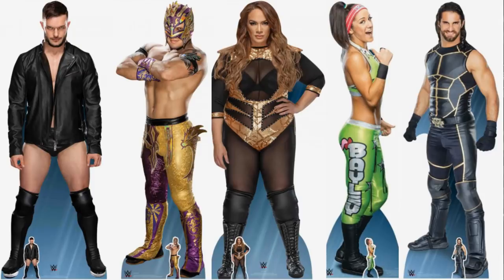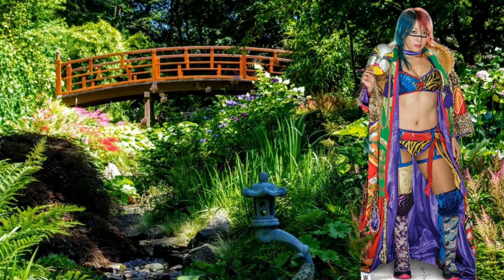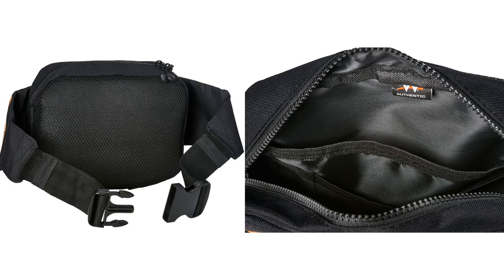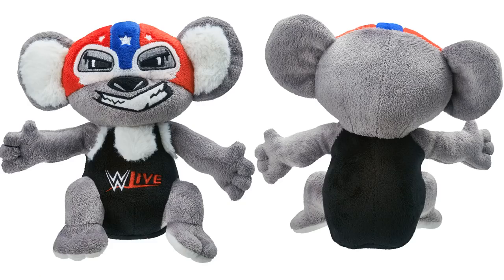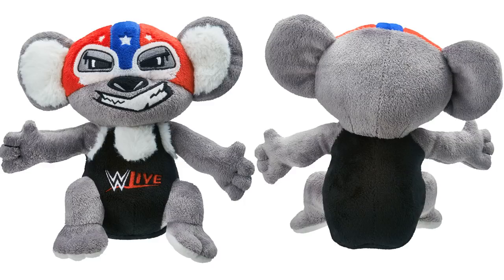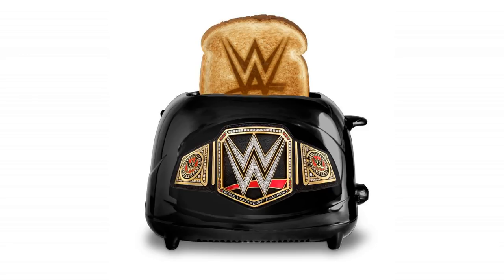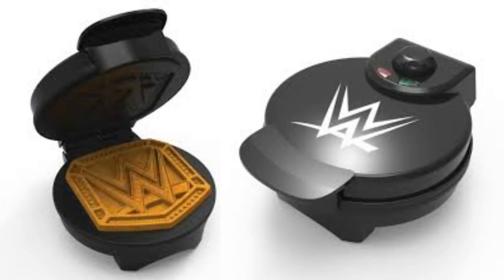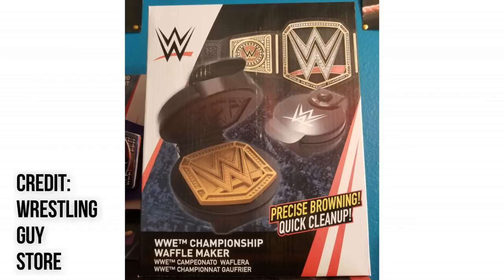5 WEIRD WWE ITEMS YOU CAN BUY THIS 2018 HOLIDAY SEASON!!!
5 WEIRD WWE items you can buy this 2018 holiday season.
These are NOT bad items, just items that you wouldn't think of if you were buying a gift for a wrestling fan.
This video cotains the following:
5. WWE Superstar standees including Nia Jax, Asuka, Elias, Finn Balor, Ronda Rousey and many more.
4. WWE Waist packs - These are basically WWE fanny packs or WWE bum bags. They are a bag that you can wear around your waist with a WWE championship printed on the front.
3. WWE Lumpy The Koala - This WWE plush toy appeared from nowhere and was made to celebrate the WWE Super Showdown event from Australia. If you were at that show or attend a lot of WWE live events this might be a fun item to own.
2. WWE Toaster - This comes from Uncanny Brands and is an official WWE toaster
1. WWE Waffle maker - Again from Uncanny Brands, this is a WWE waffle maker which makes waffles in the shape of the main plate on the WWE championship.
Start breakfast right by eating like a champion!

Let me know what you think of these items and tell me if you've seen anything you think should be in this list in the comments below.